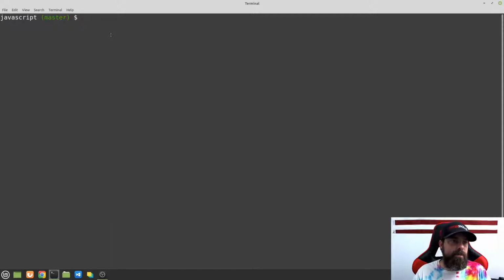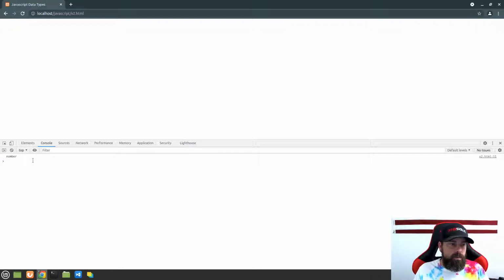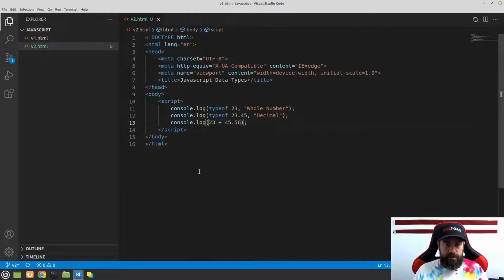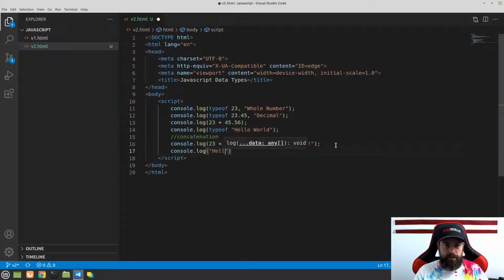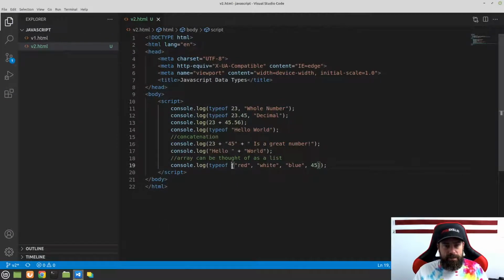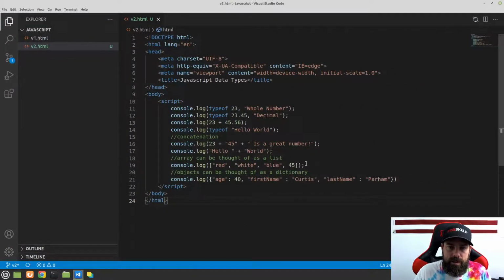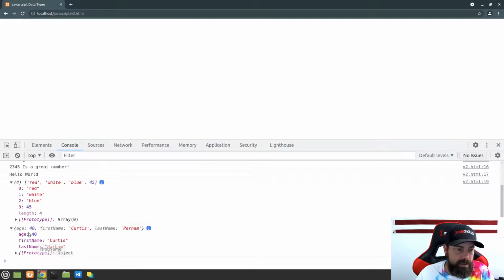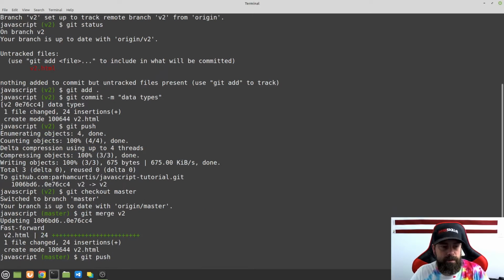Web Dev 9 - 2 Javascript Data Types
In this video we learn about the data types that are available to us in javascript. We also learn some of the reasons why javascript is weird.

HTML
CSS
Javascript
PHP
OOP PHP
MYSQL
Git
MVC
Node.js
React.js